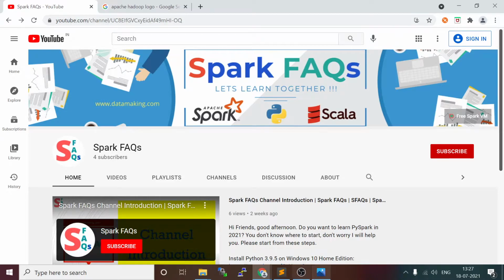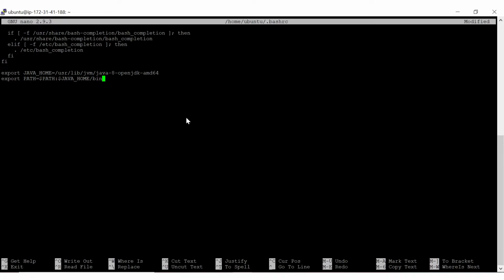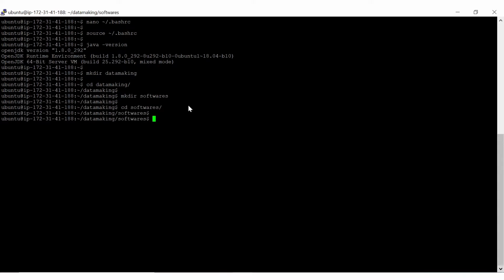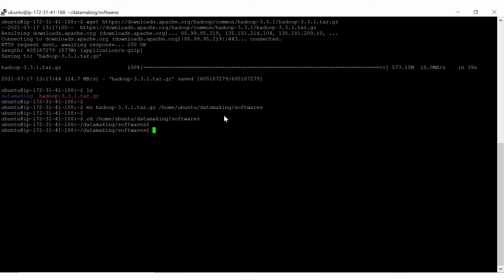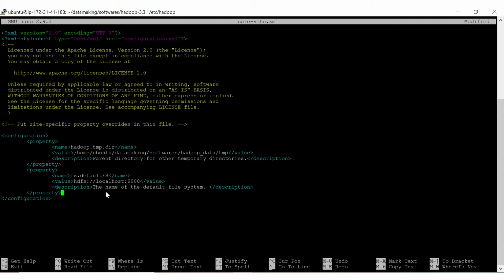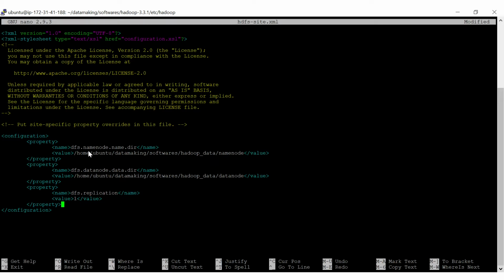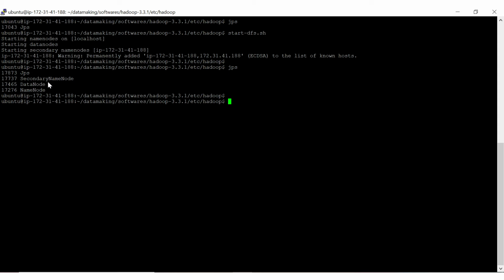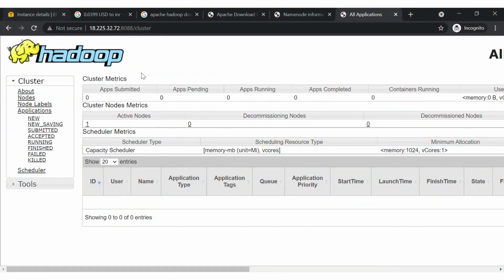How to create a Hadoop Cluster in EC2 on AWS Cloud | Part 3 | Spark FAQs | SFAQs | SparkFAQs